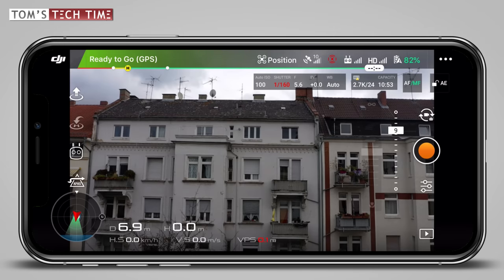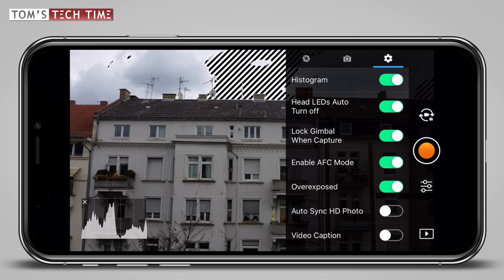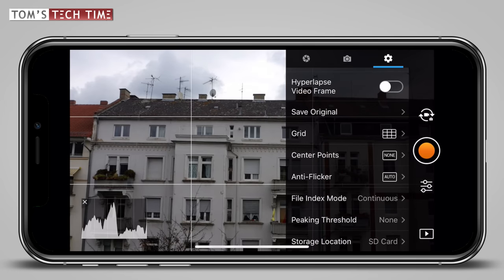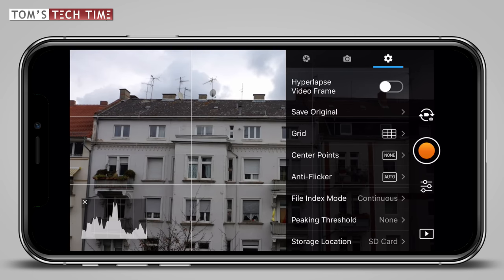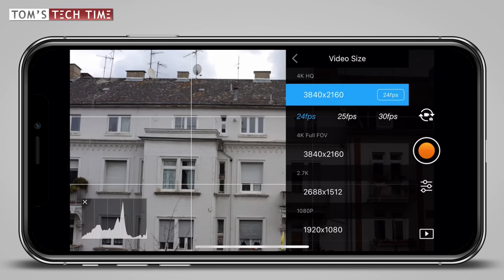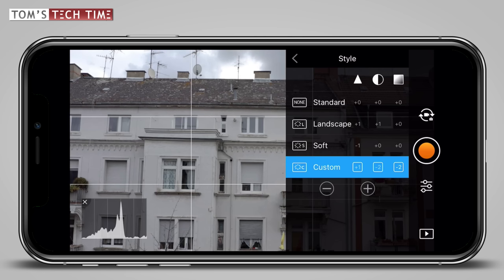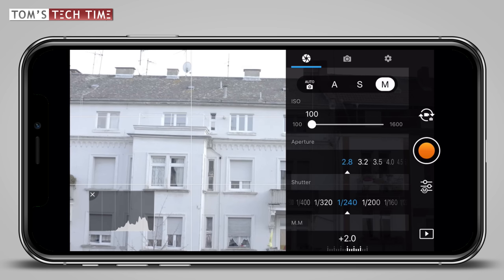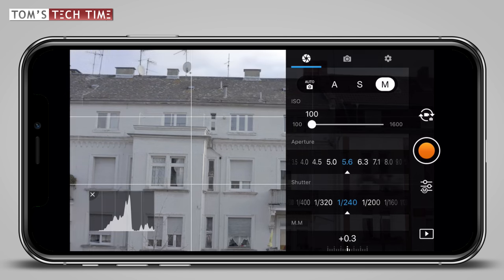Best Camera Settings for DJI Mavic 2 Pro | Shoot Cinematic Video with Your Drone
Let me share the most cinematic camera settings with you.

About me (the guy behind the cryptic three T's):

my name is Tom David Frey. I'm half Swiss and half German and have lived in many fantastic places, from the United States to Israel. Somehow cool.
My age? Well, it rapidly changes. But you can surely do the math: I was born in 1992, somewhere in a small town in mid-Rhineland-Palatinate.
Now the relevant things you came here for: I have a strong passion for cameras and drones. I got my first Sony at the age of six and started my own business when I turned 18 (don't ever let people tell you that you will not succeed; Live your dreams!).
Nowadays, I'm shooting videos in many countries. I have private clients as well as major companies I'm working with, f.e. Netflix. And everyone knows that one, right?
But, more importantly, I love to fly and shoot (video) with my drones. I've flown in so many countries already (China, Switzerland, the USA, Spain, Iceland, Israel, Germany, and plenty more) and love to explore the world from above in all its beauty.
That's why my main business is all about drones. I capture the world from above. And I share my experiences, knowledge, and the best new inventions with you.
Drones and cameras excite me so much that I put a lot of time and hard work into creating my videos. And I love that you guys appreciate them!

The fine print quickly summed up 💻

By using those, I can get a small provision for purchases you guys make. That way, I can stay true to you because I don't need companies to pay me for creating videos. I'm independent and loyal to you - the best audience!
Therefore, if you purchase your gear through my links, I can keep up the honest work. 👏

The videos on my channel are property of Tom David Frey. Duplicating and re-uploading them without a written permission is prohibited. Sorry, guys, but that's necessary. I work hard on my content and somehow need to make a living. Maybe instead share my videos, by spreading the link or embedding it to your websites or forums. 😎

By law, I have to mark my video as a "commercial." I herewith do so: this video is a commercial. Though I promise to be honest to you, my audience, all of the time. I like nothing less than fake reviews and videos that spread half-truths just for the financial gain of someone. I believe that being honest to you is much worthier in the long run than making quick money by spreading fake information. Truth rules! Don't believe me? I already had to give up on two promising cooperations because the companies found my videos to be too honest. I call that my occupational risk. 🦾